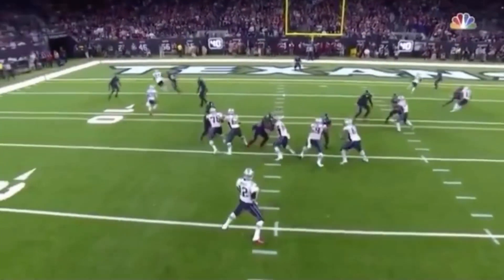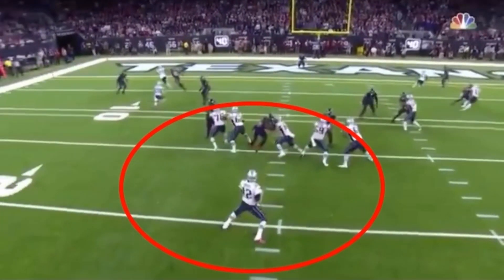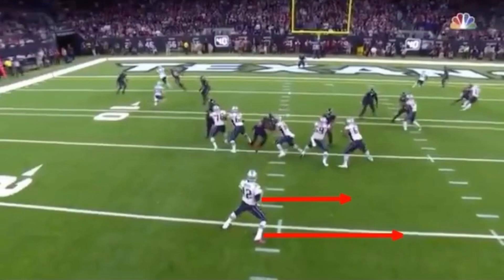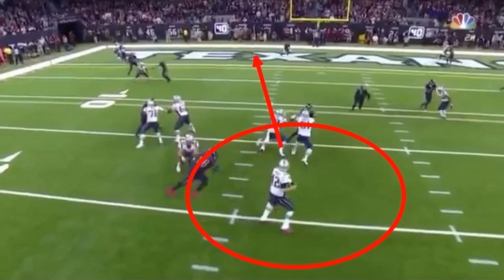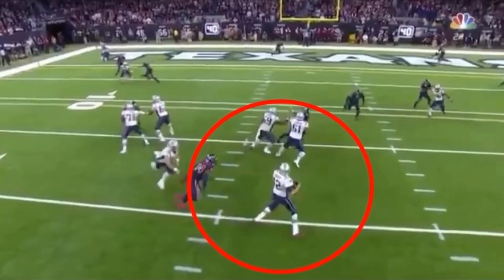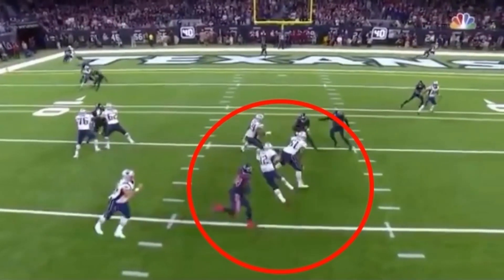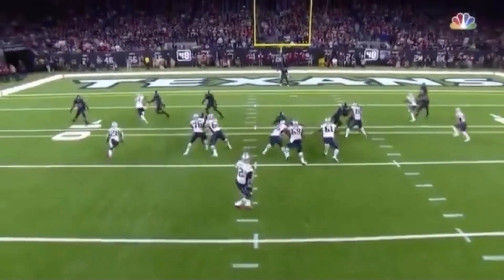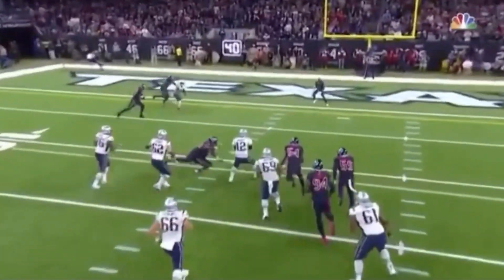How To Move In The Pocket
In this video I breakdown how Tom Brady moves in the pocket. We talk about QB footwork and how to avoid getting sacked. I hope you enjoy!